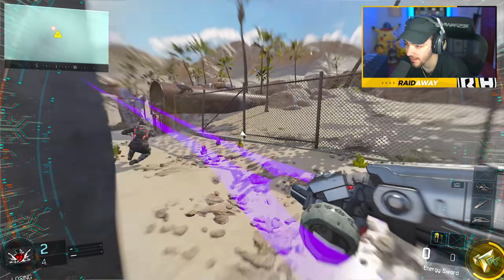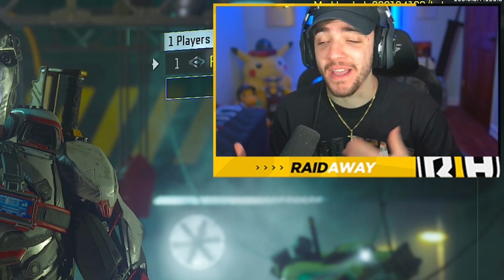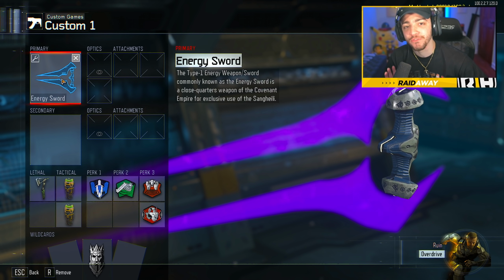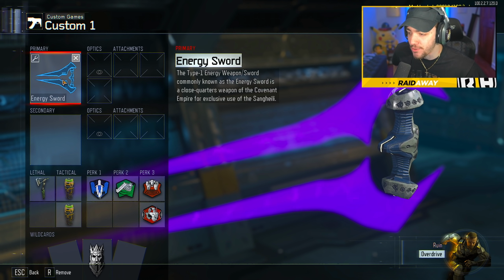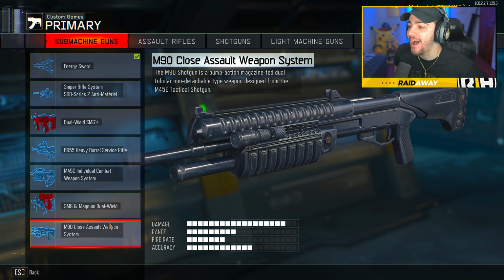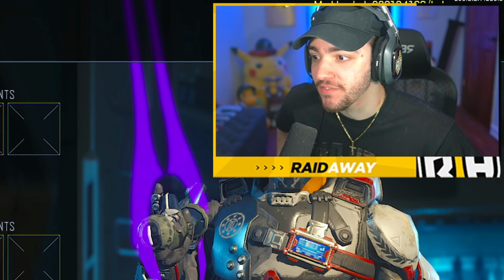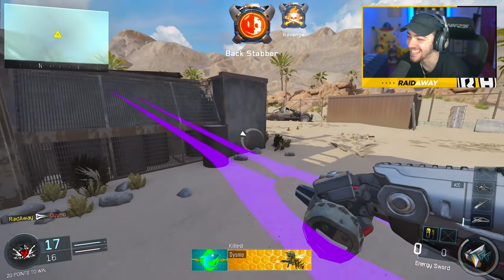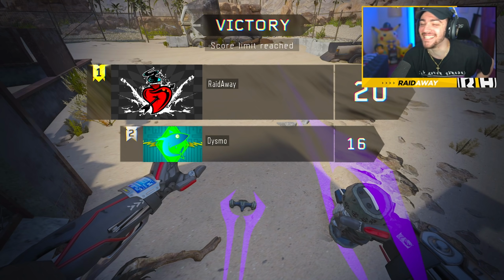When did BLACK OPS 3 add this..